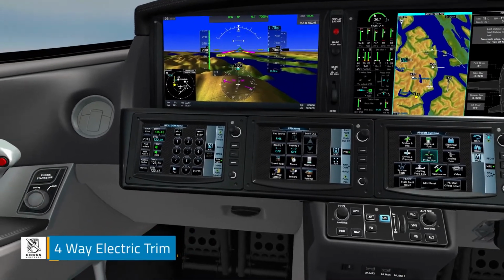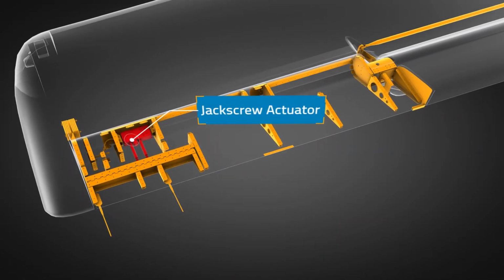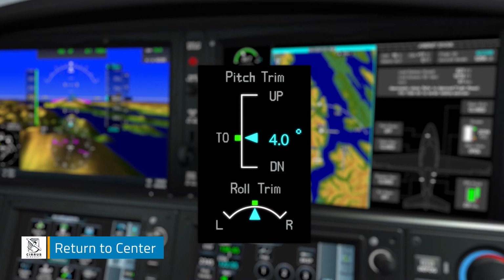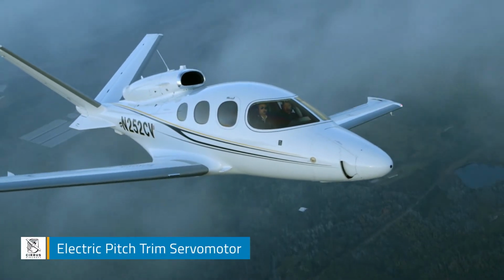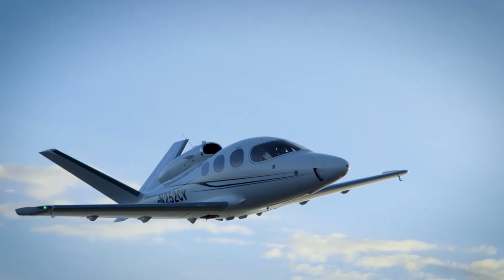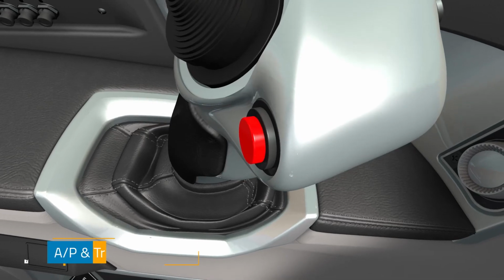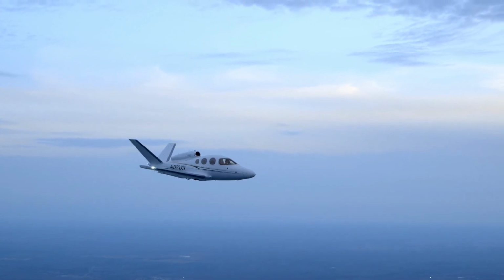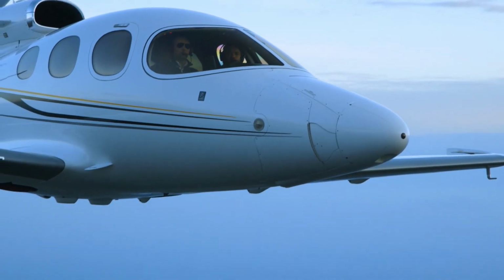Pitch and Roll Trim